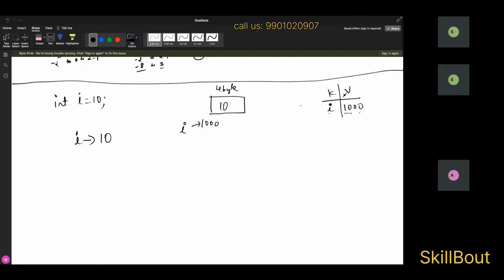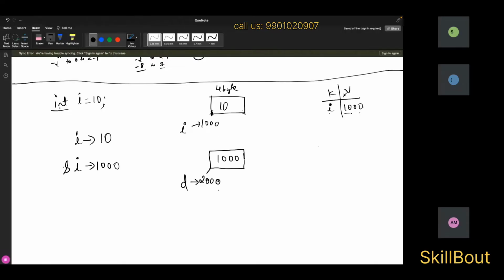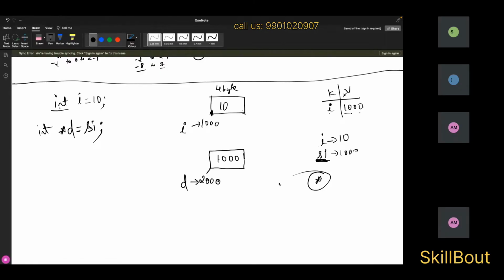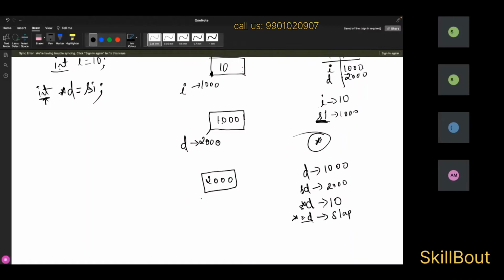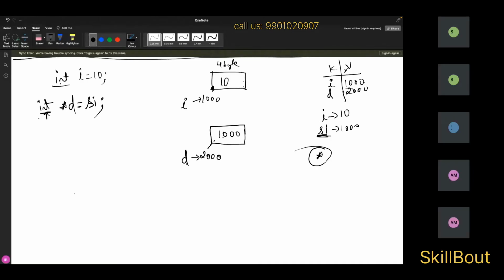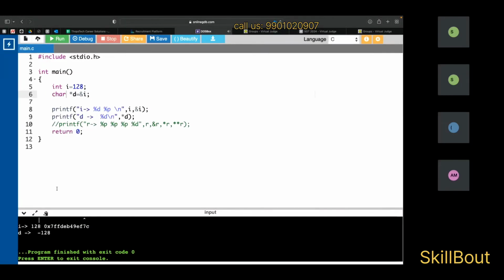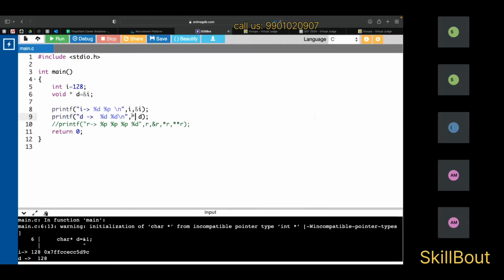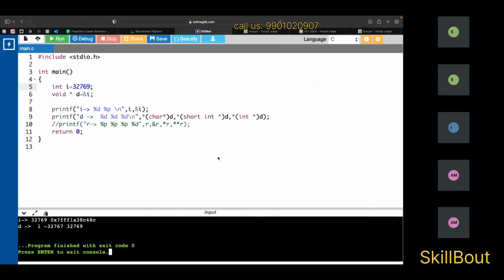Pointers | TypeCasting | C language |Idris Mibweb | SkillBout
✅Follow us on :
1.LinkedIn:

2.Instagram:
📌To learn Python and java follow 👇

• Pointers in c language
• TypeCasting in c language
• Void data type